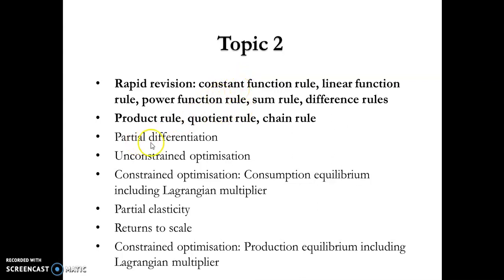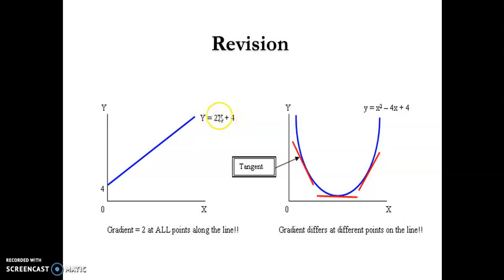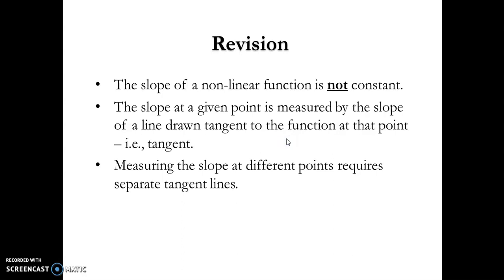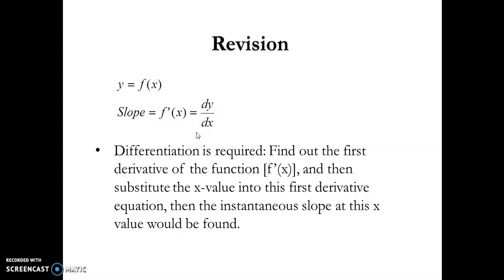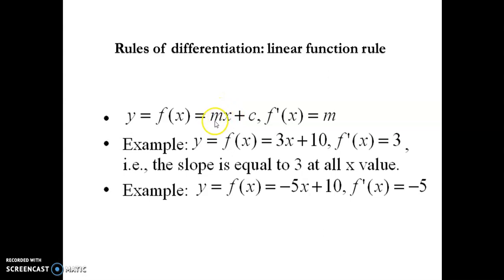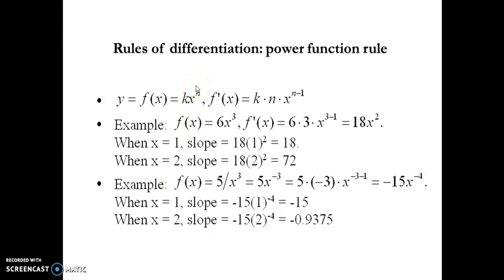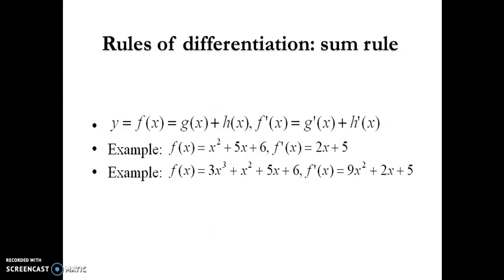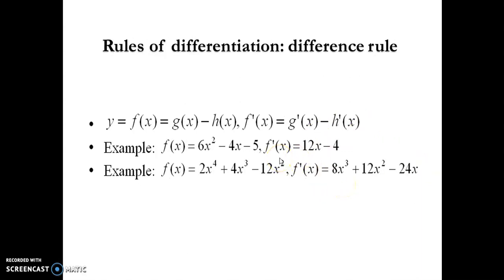ECO235 Topic 02 Part A